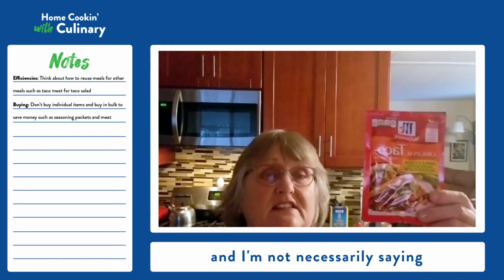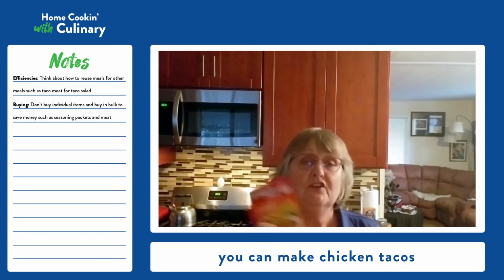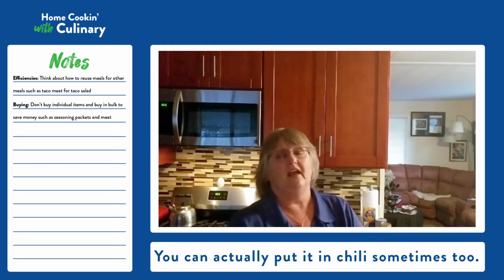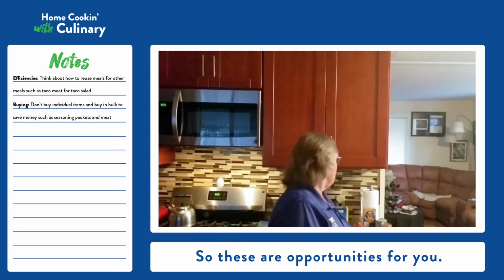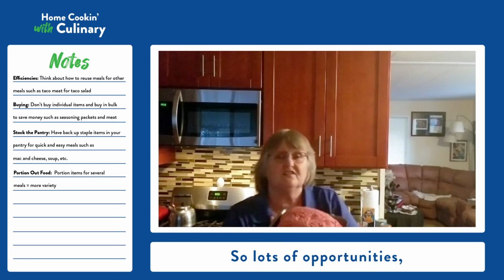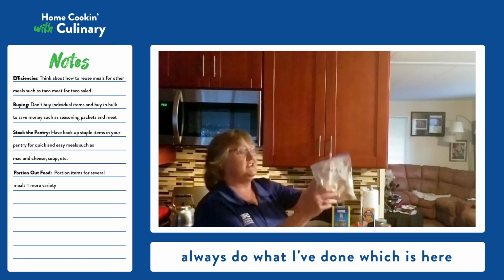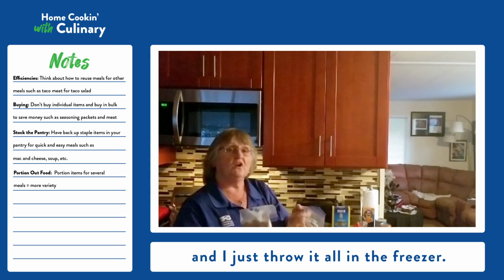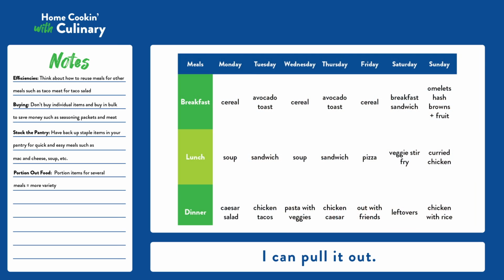Cookin' with Culinary, ft: Nancy's Tips for Meal Planning Pt. 2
We are back to give YOU more tips and tricks on menu planning and making the most of your time in the kitchen. You just got back from the grocery store, so what’s next? Nancy is ready to teach you how to revamp meals to increase variety, how to buy in bulk to stock up your pantry, and how to portion out purchased meat products. Check out this video to get the inside scoop!